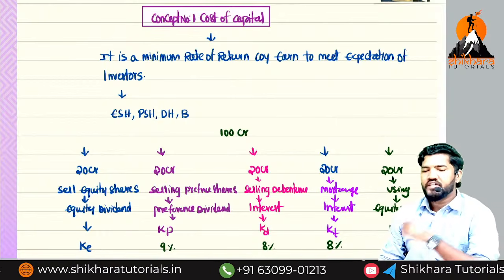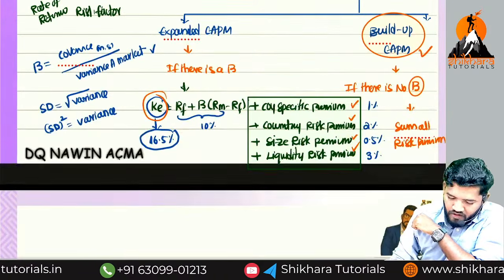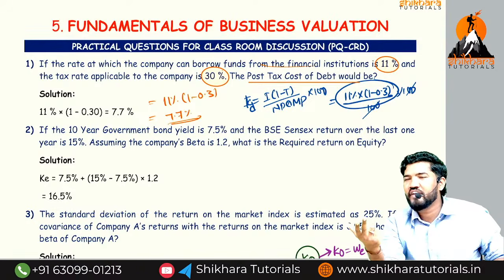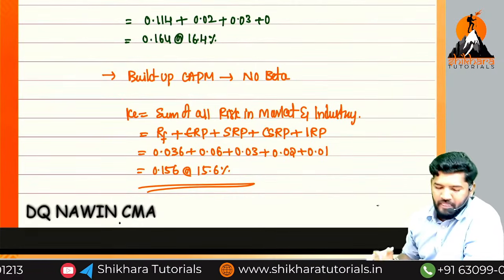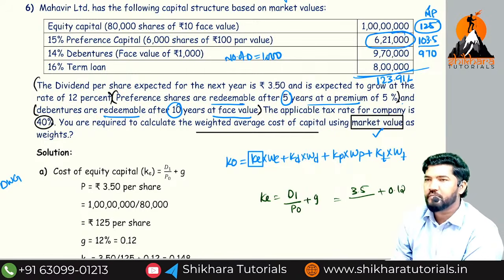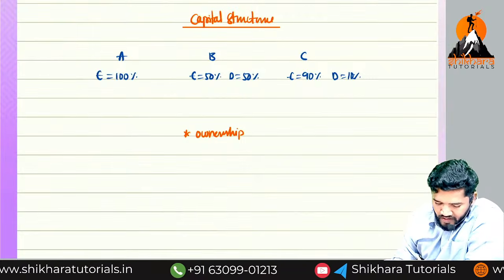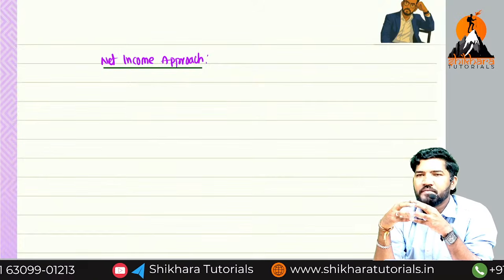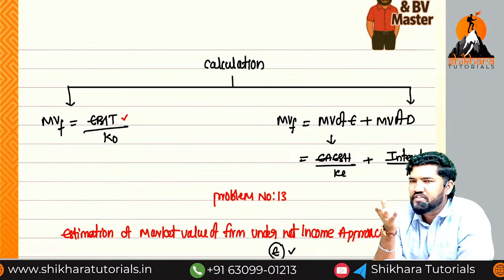CMA FINAL | SPM&BV | CLASS 3 | JUNE/DEC 2026 | 100% ENGLISH | CMA DQ NAWIN SIR | SHIKHARA TUTORIALS